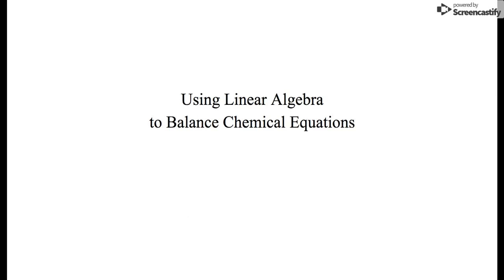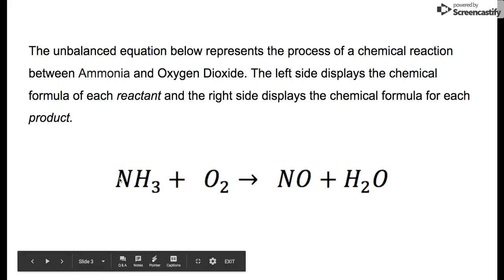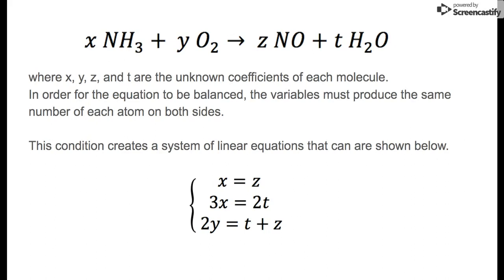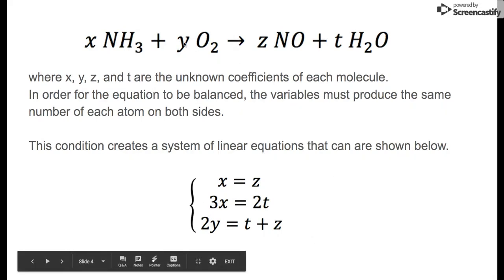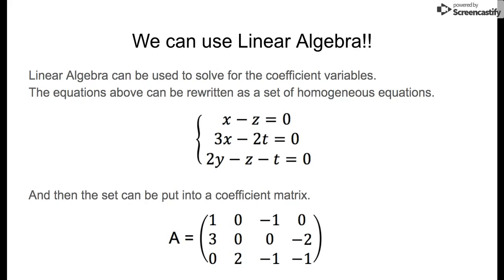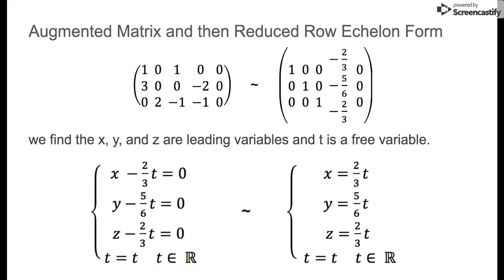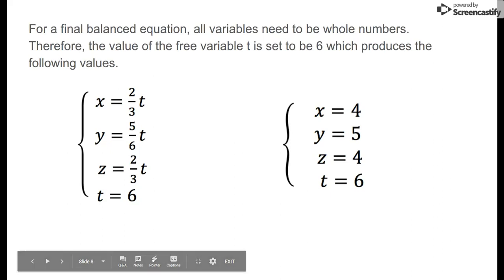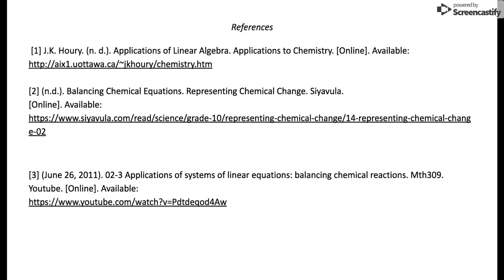Linear Algebra to Balance Chemical Equations Introduction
How to use Linear Algebra to Balance Chemical Equations with Reduced Row Echelon form. How does Linear Algebra apply to Chemistry.